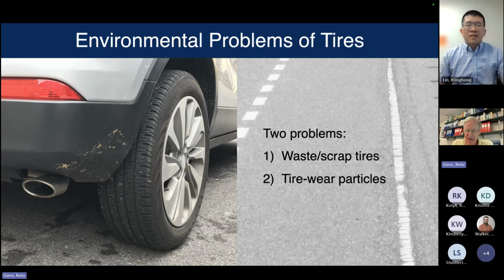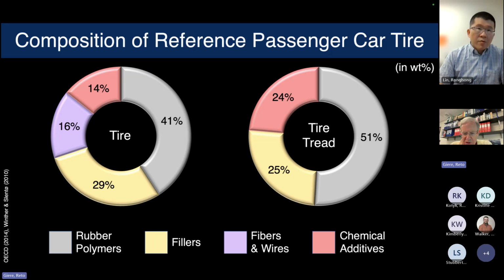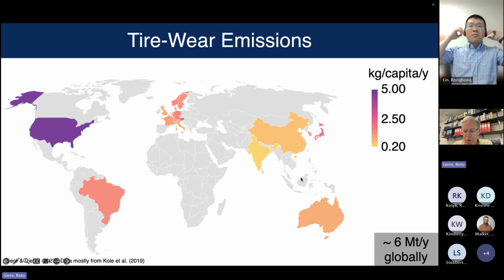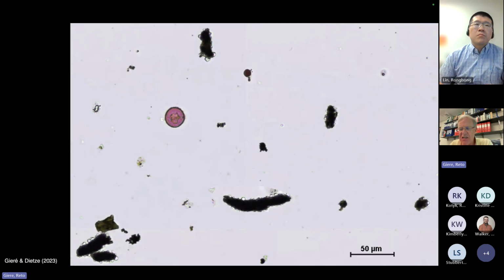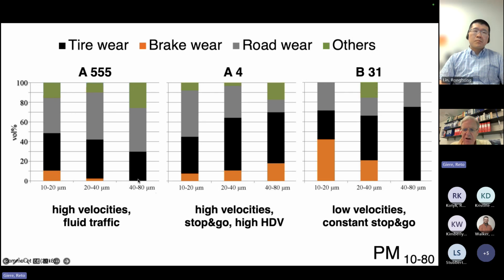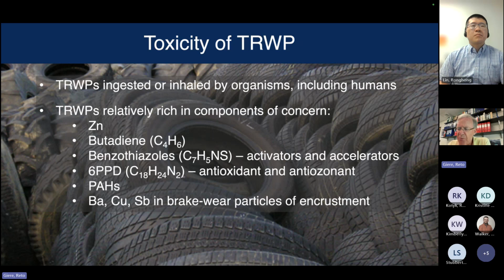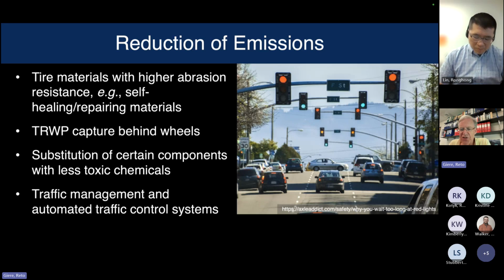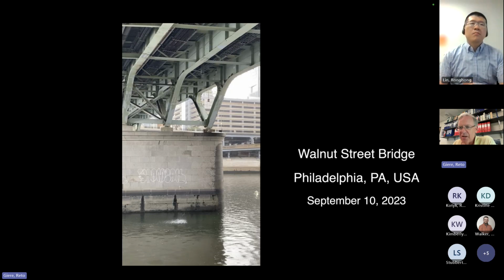ACS Pittsburgh Local Section Environmental Lecture IX 20240501 Meeting Recording